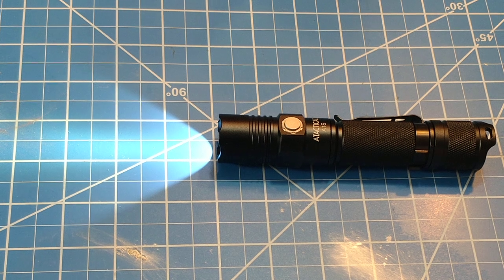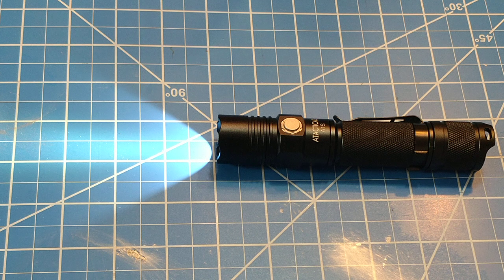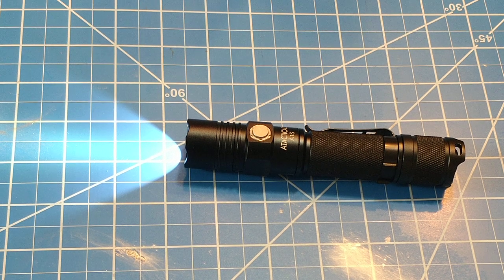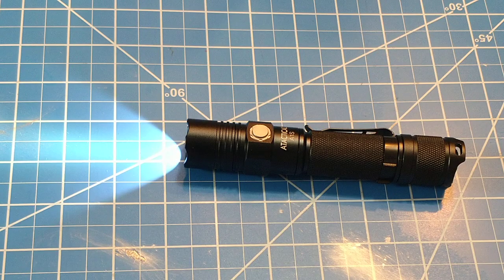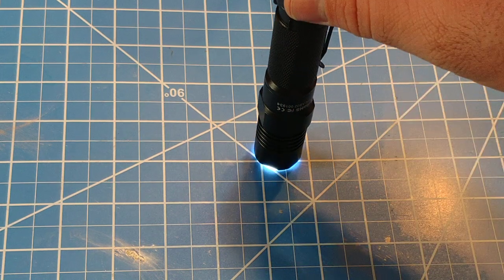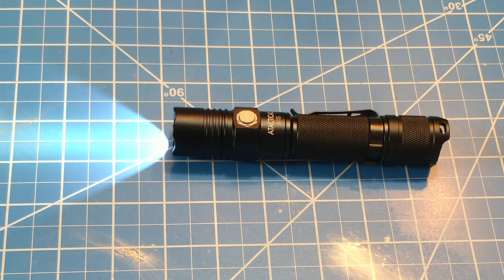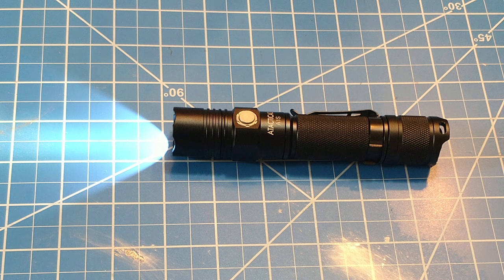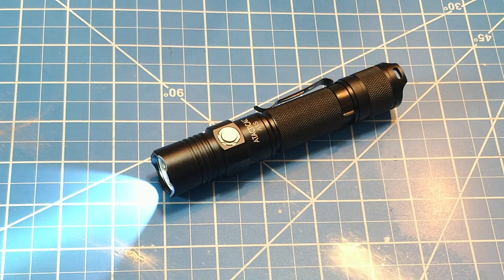Atactical A1S - Another low budget home run!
Check out the June sale at gearbest

Here are the links:
Amazon United State
Amazon Germany
Amazon United Kingdom